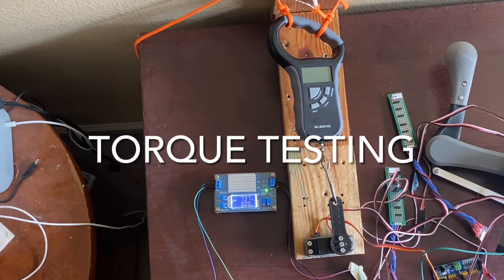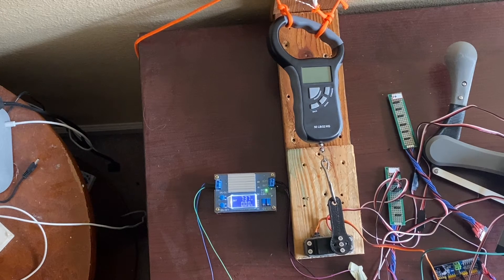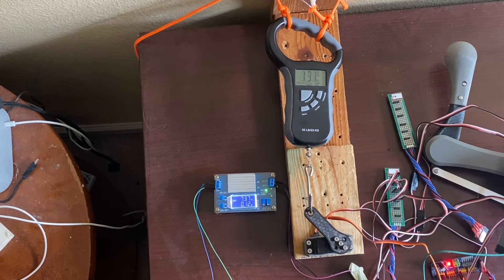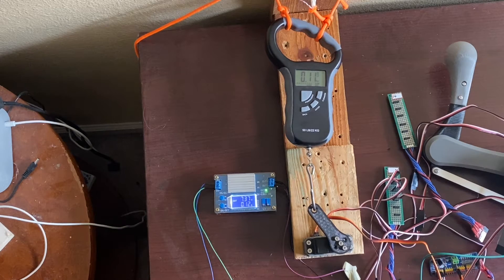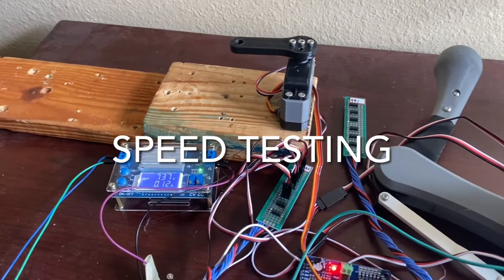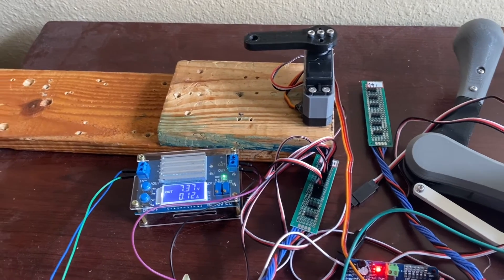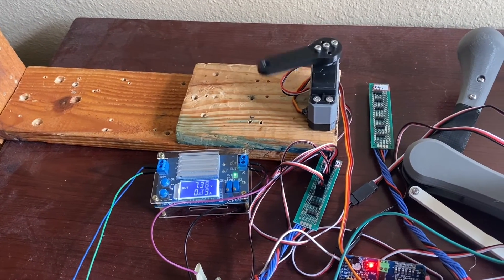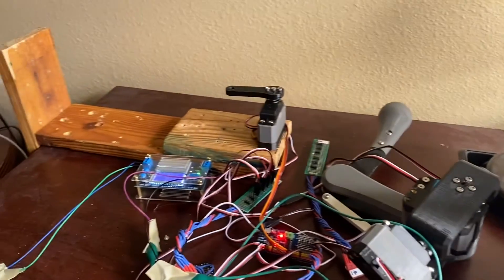35 kg Servo Testing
In this video I conduct 2 tests (torque and speed) to measure the efficiency of a 35kg servo motor that I have adapted into a Servo Actuator.